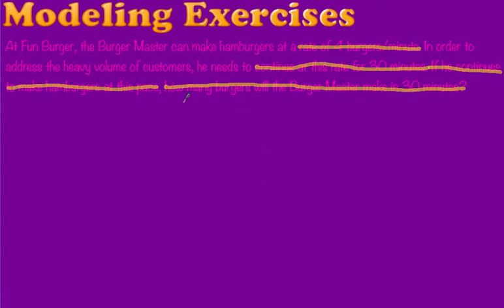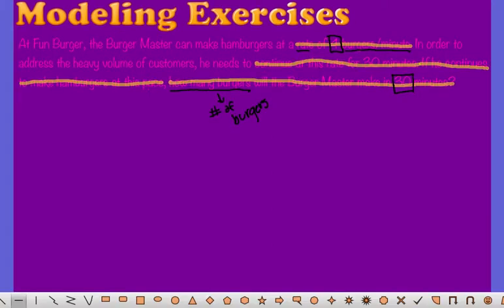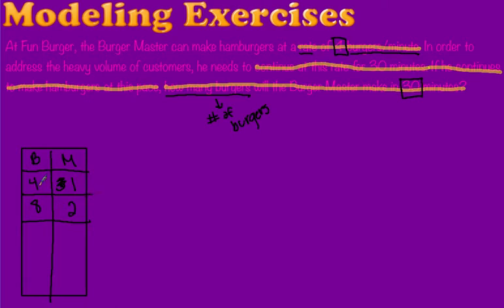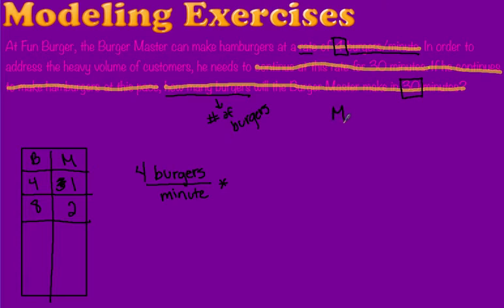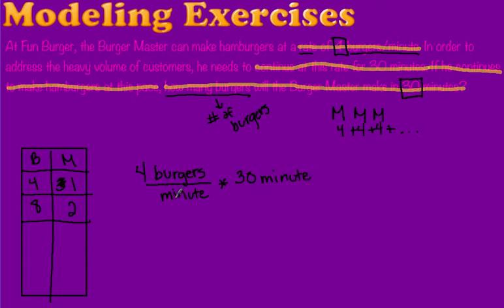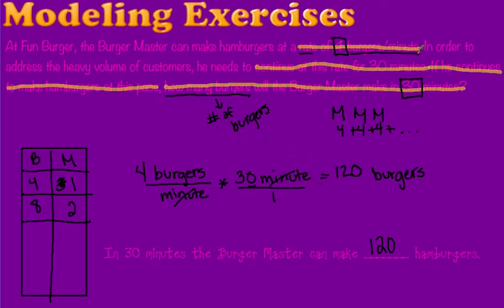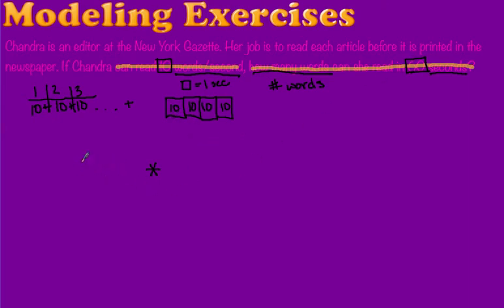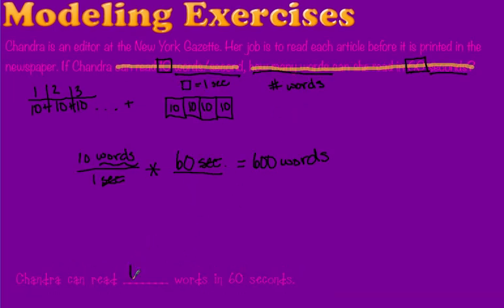Module One Lesson Eighteen